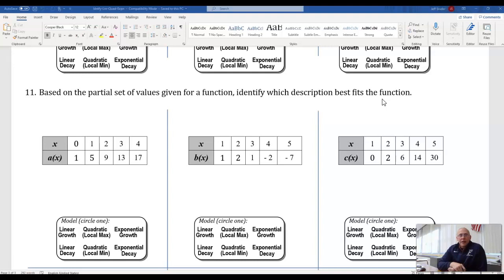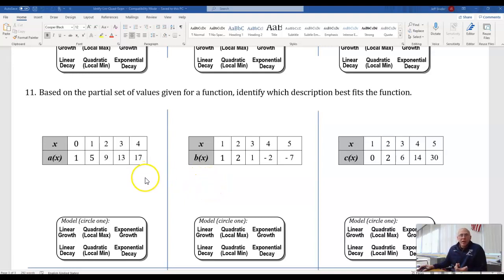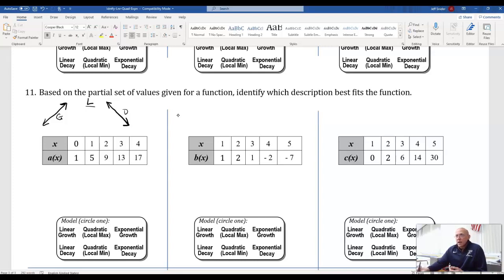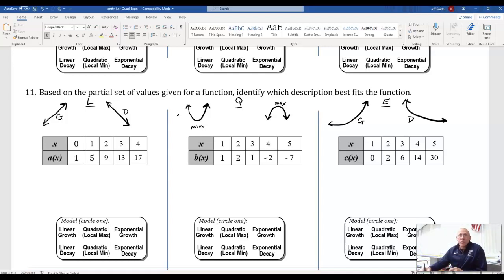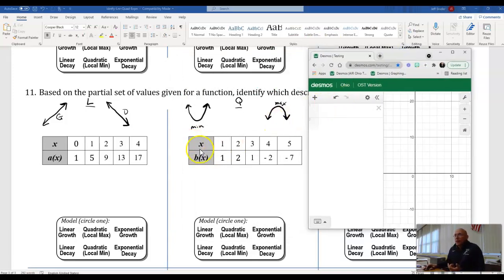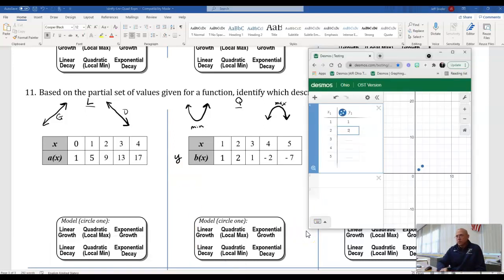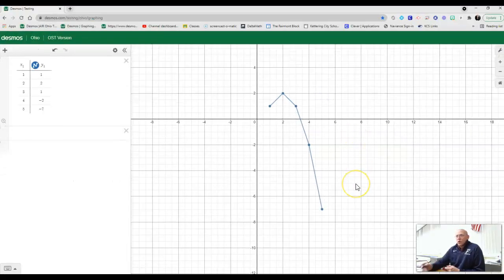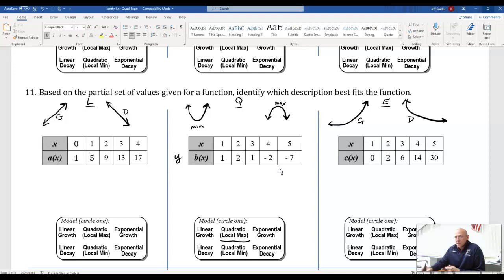Tables of Values